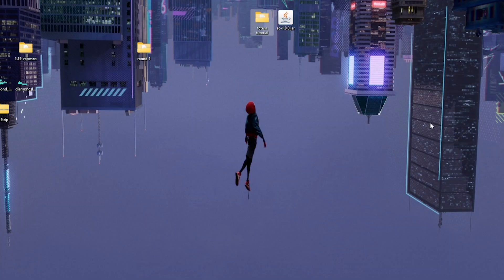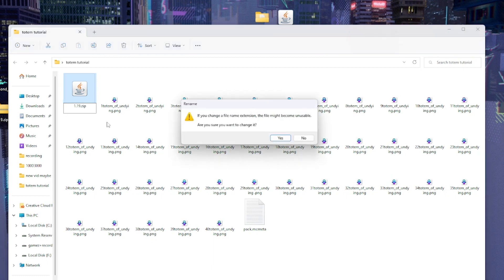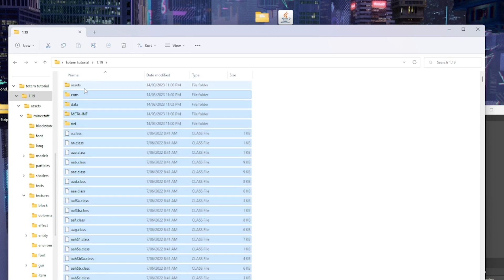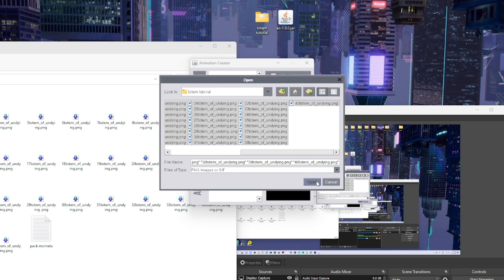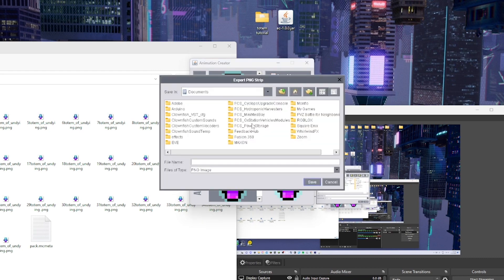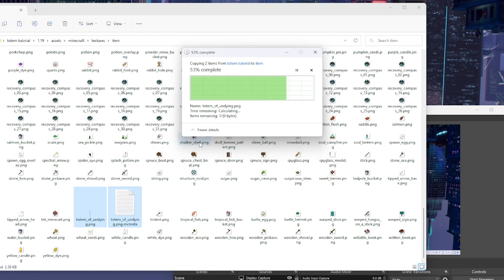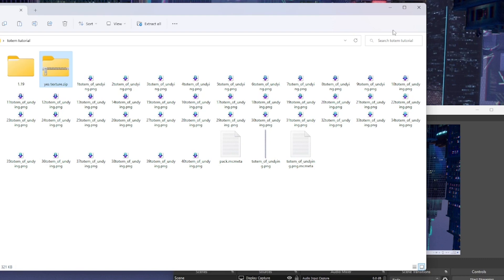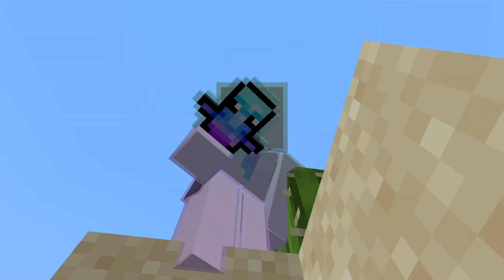How To Make a Custom Animated Totem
You asked and I and i listened ive finally released how to make the totem

Pack.mcmeta:
  "pack": {
    "pack_format": 10,
    "description": "(put whatever you want the description to be)"